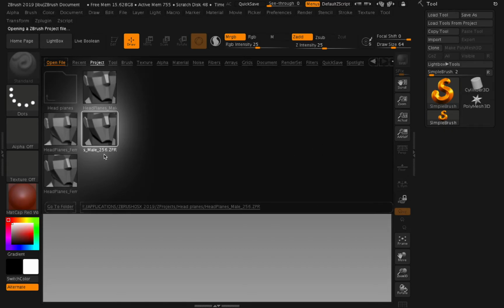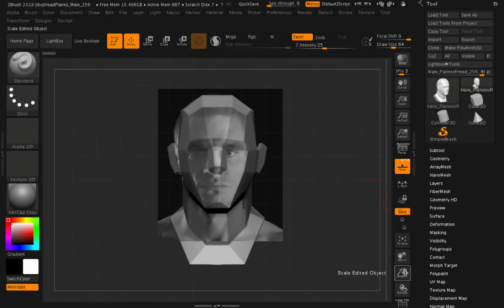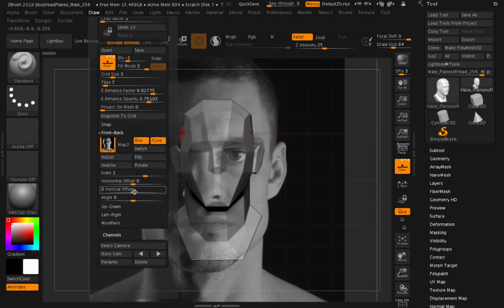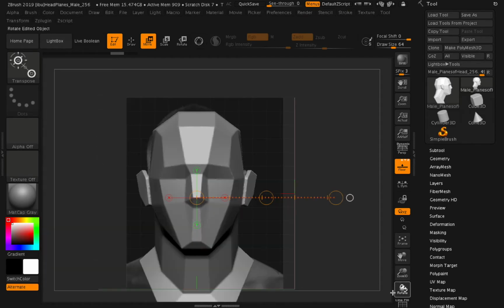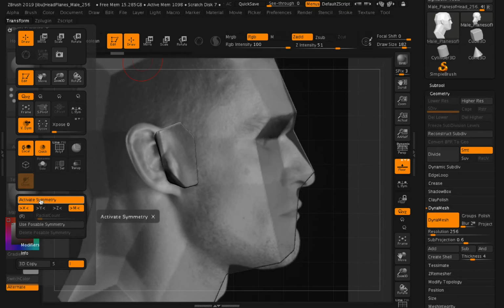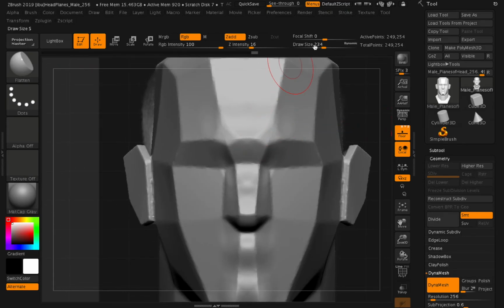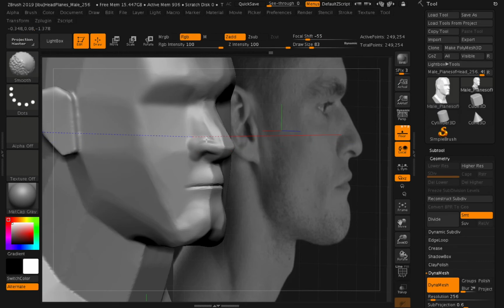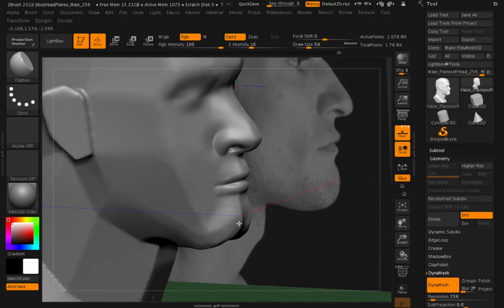The Basics of Sculpting a Male Portrait from Reference in ZBrush 2019.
In this video I show the set up of reference images for sculpting a male portrait and the basics involved in starting the sculpt.

simulacrum.london